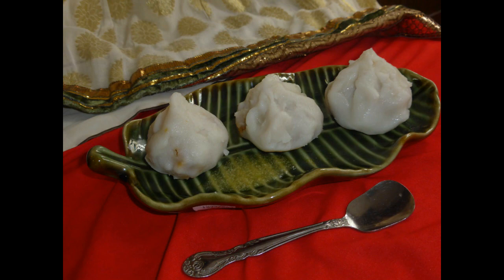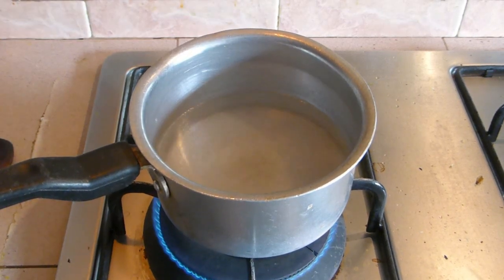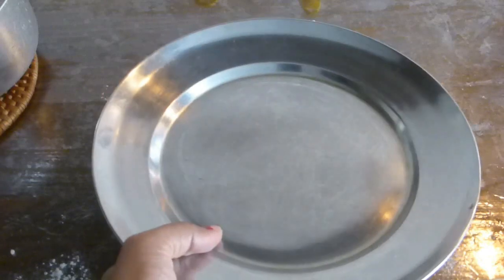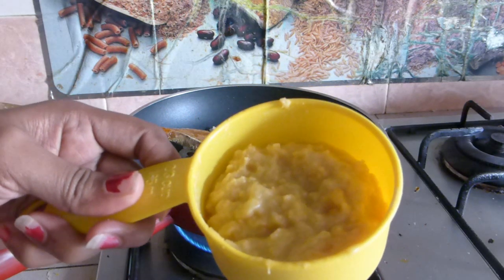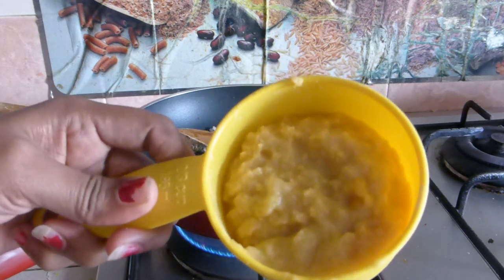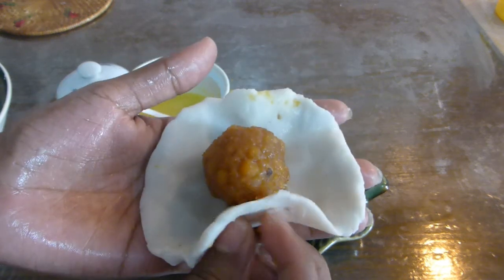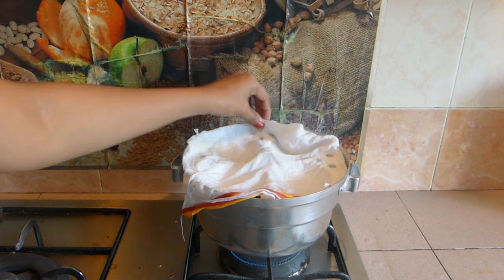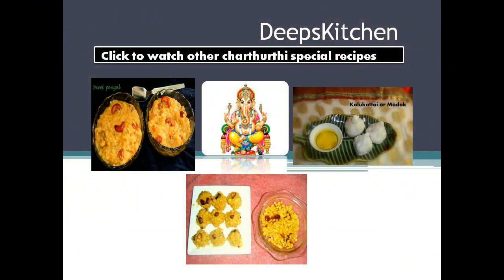sweet chana dal modak - ganesh chathurthi special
sweet chanadal modak - ganesh chathurthi special
Indian cooking recipes

Deepa suresh